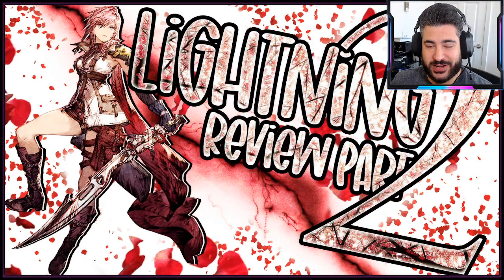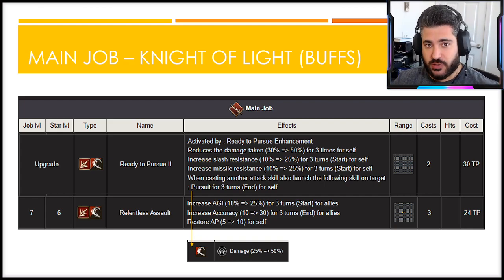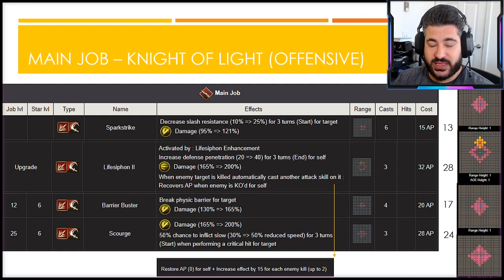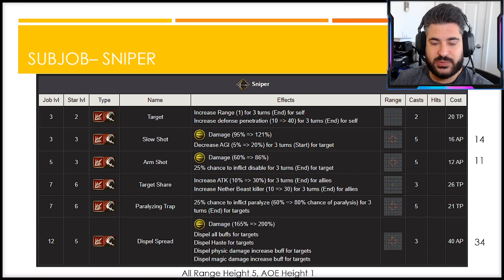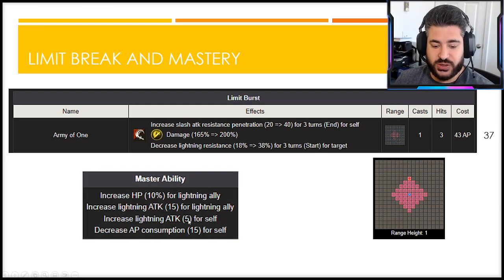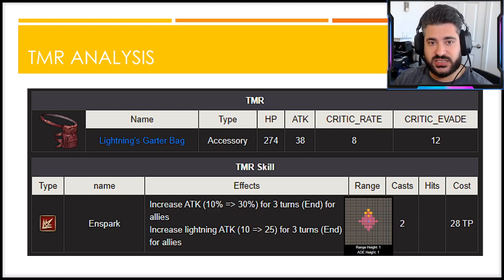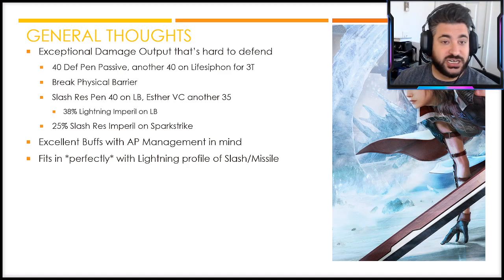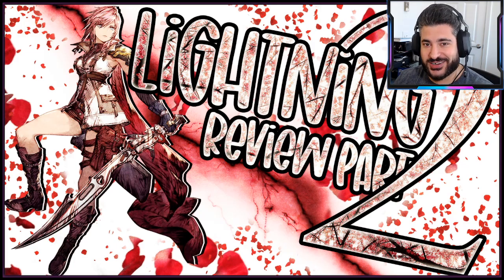WOTV Lightning Character Review! Part 2: Abilities and General Thoughts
0:00 - Intro
0:25 - Passives
1:05 - Counters
1:33 - Main Job Buffs
2:34 - Main Job Offensive
4:04 - Main Job Sub
4:30 - Sniper Sub
5:50 - Viking Sub
6:05 - LB and Mastery
6:54 - AI/Auto Priorities
8:02 - TMR Analysis
8:46 - General Thoughts
11:20 - Outro